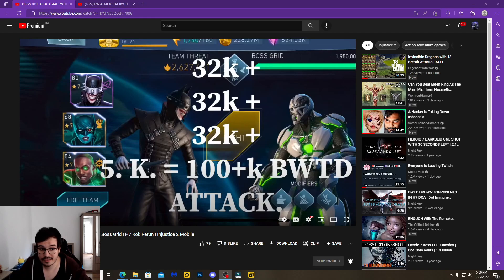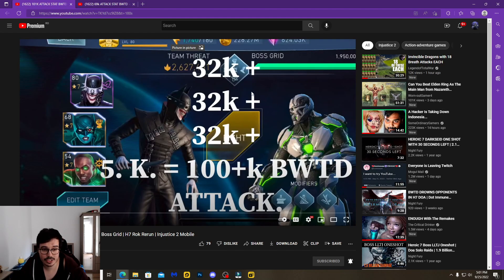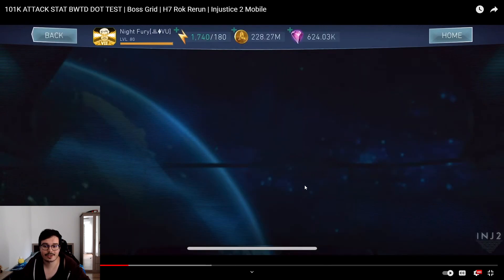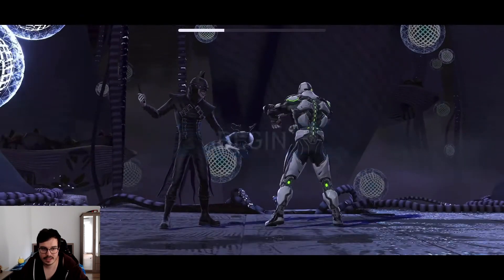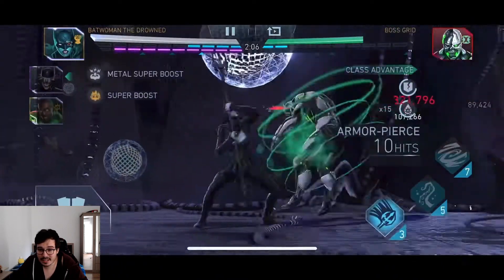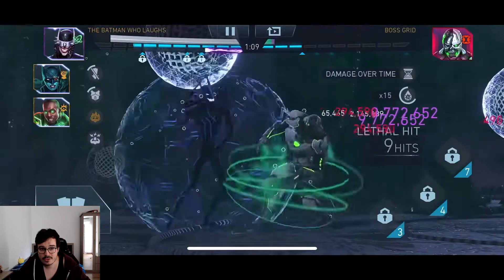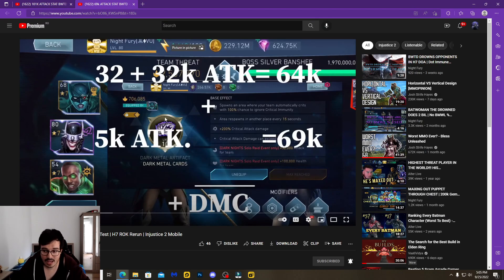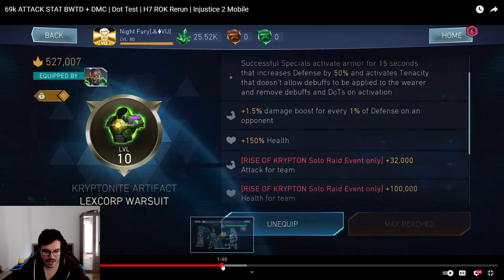This Is What A 100.000 Attack Batwoman The Drowned Looks Like Injustice 2 Mobile